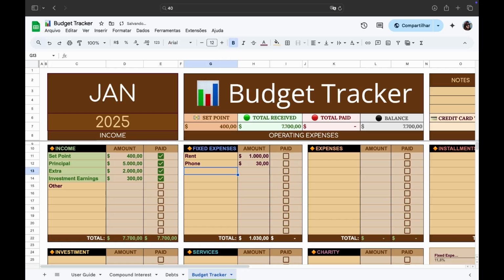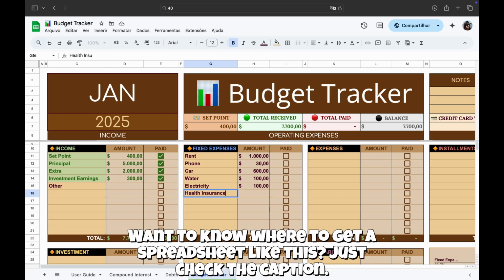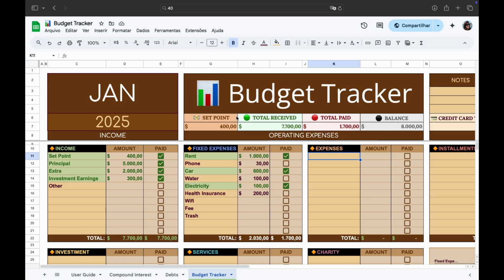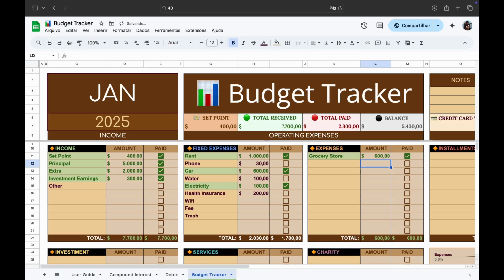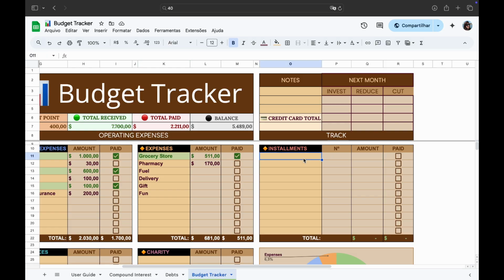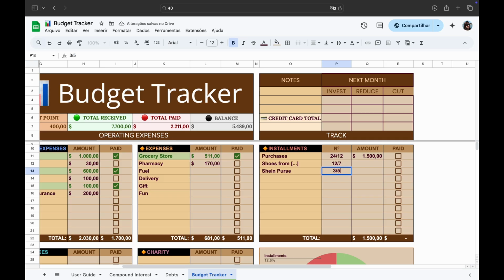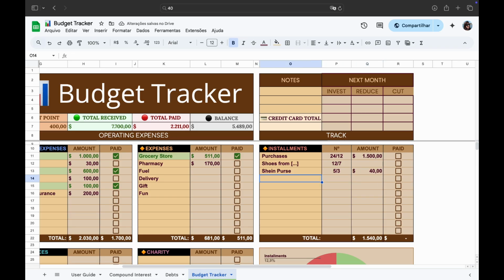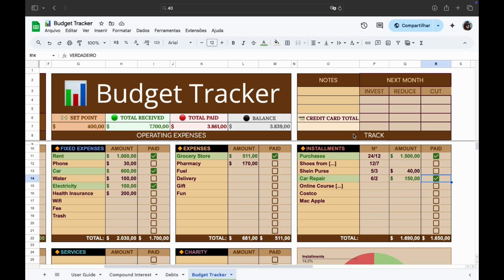How to Use a Budget Tracker Spreadsheet to Save Time & Money - Download Now!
🌟 Struggling to Stay Organized and Reach Your Goals?
Stop wasting time and feeling overwhelmed! This Budget Tracker spreadsheet is your secret weapon to finally take control, stay on track, and achieve more than ever before.

💡 Here’s Why You’ll Love It:
✅ Super easy to use – no complicated setup
✅ Helps you focus on what really matters
✅ Track progress, deadlines, and goals effortlessly
✅ Designed for both personal and professional success
⏰ Limited Time Offer! Don’t miss the chance to simplify your life and boost productivity. Thousands are already using this tool to stay organized – now it’s your turn!

🔥 Act Now – Your Future Self Will Thank You!